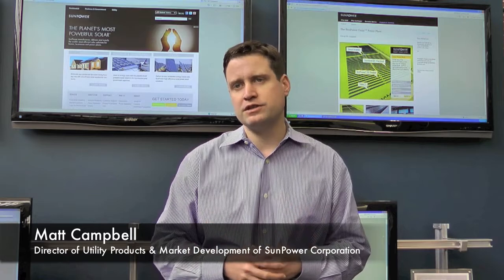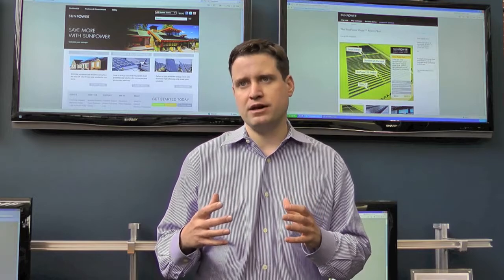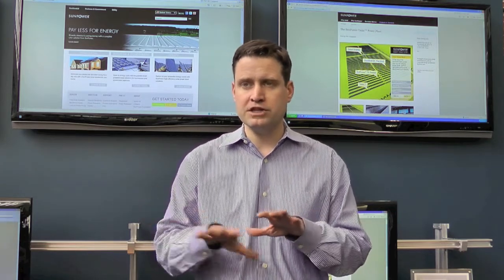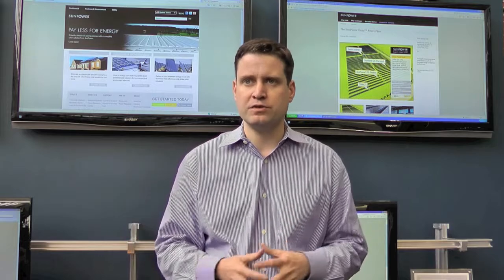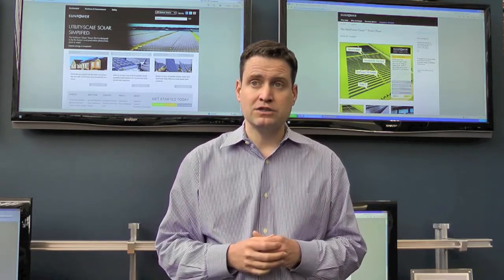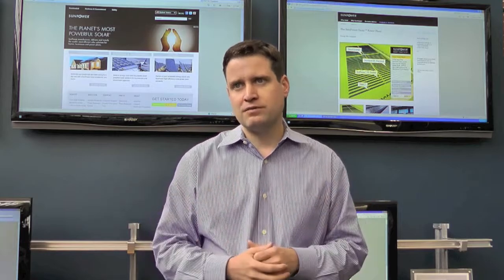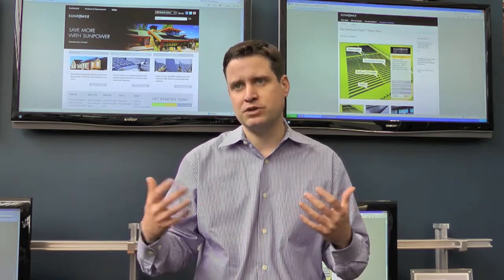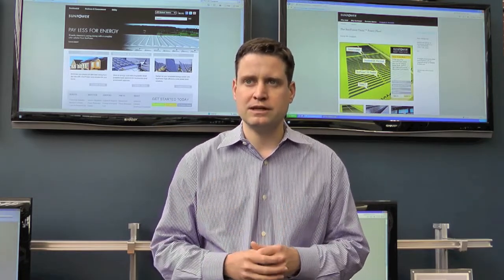SunPower Oasis Advantages Explained By Matt Campbell, Director of Utility Products & Market Developm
Matt Campbell describes how Oasis streamlines the utility-scale power plant construction and development process by providing pre-engineered modules for quicker installation.